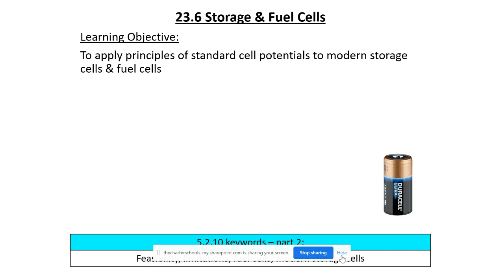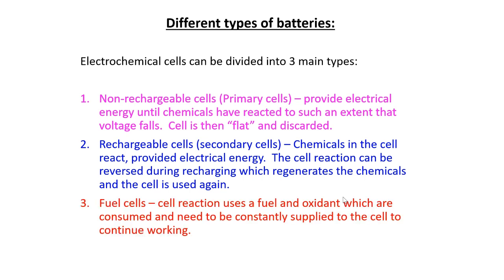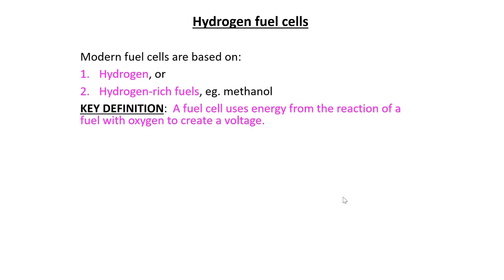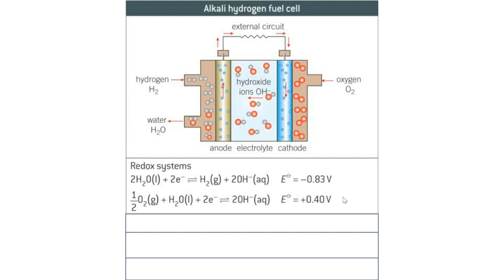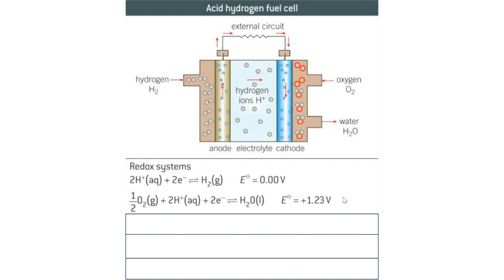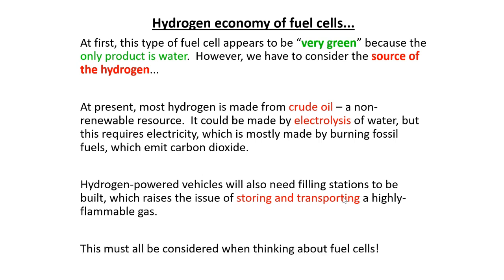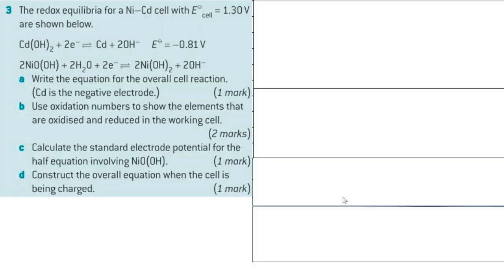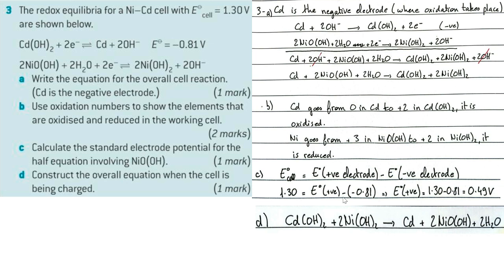Y13 23 6 Storage and fuel cell